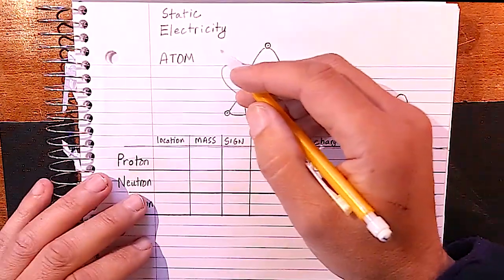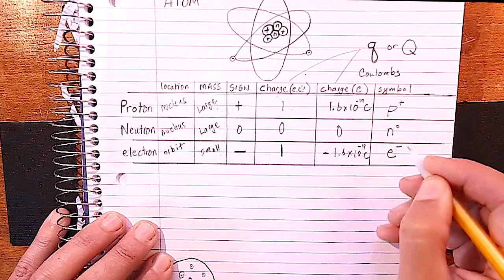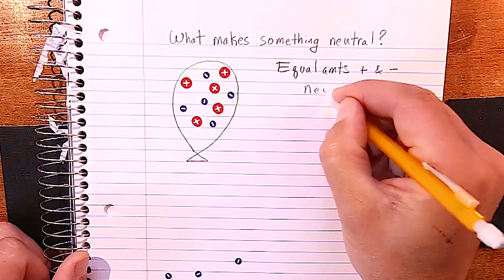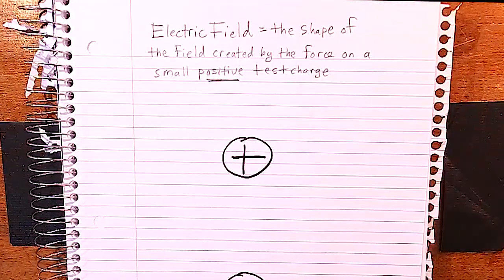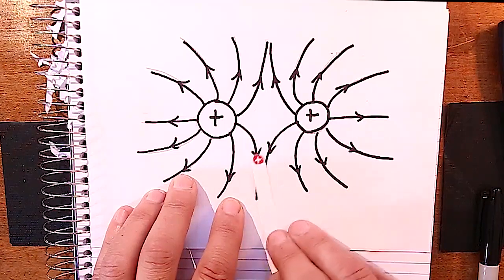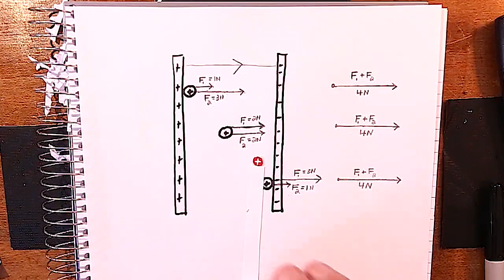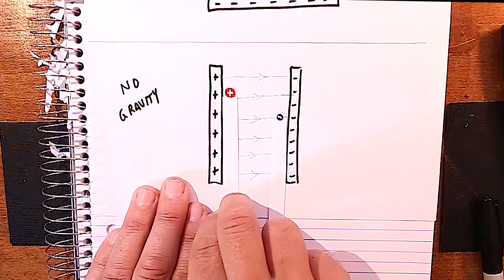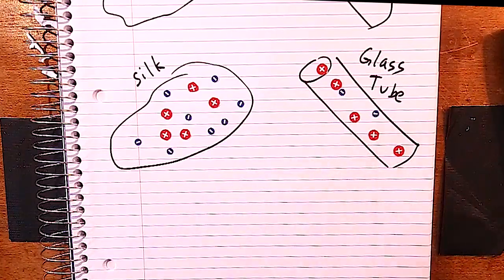Ep 2.3 Part 1 Static Electricity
This episode covers charged particles, the elementary charge, how objects become charged and electric fields.